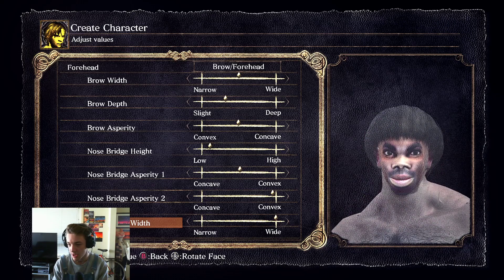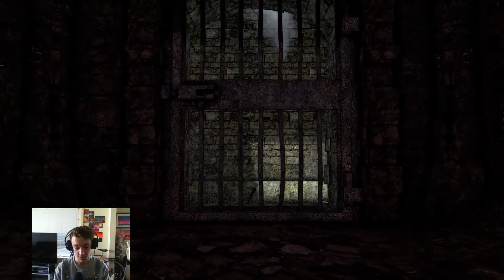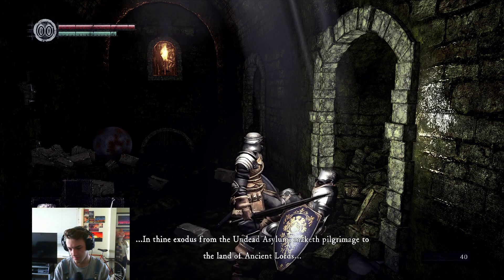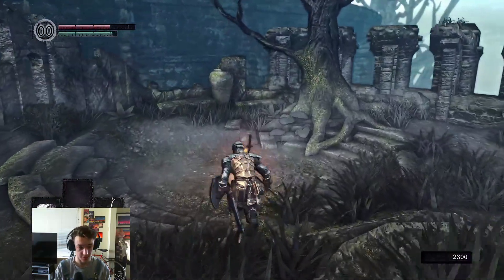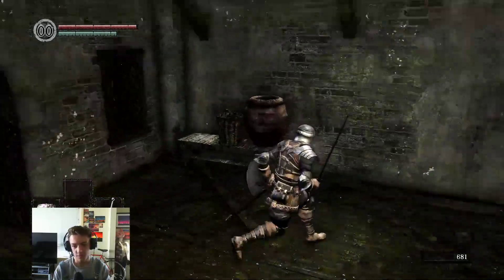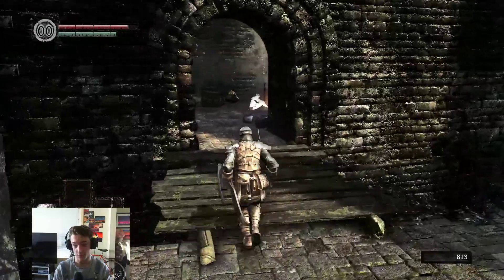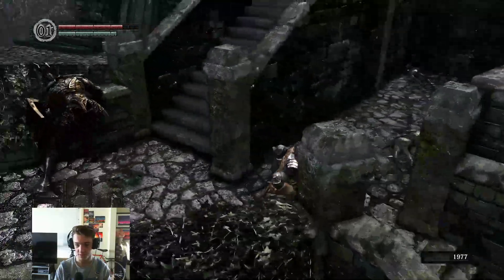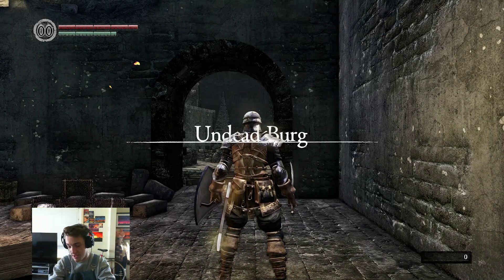Testing some graphics mods in Dark Souls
I have a little try with some mods to 'improve' the visuals of Dark Souls.